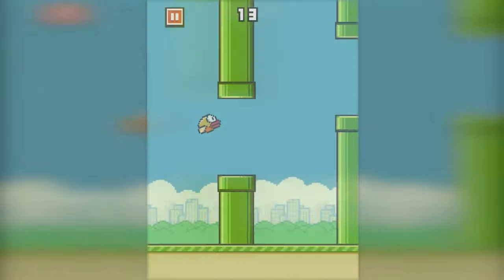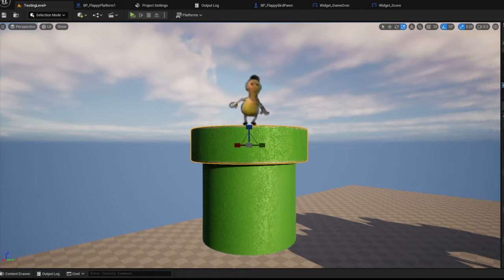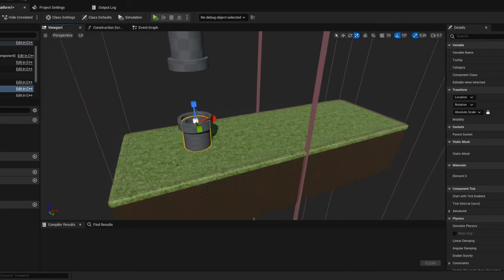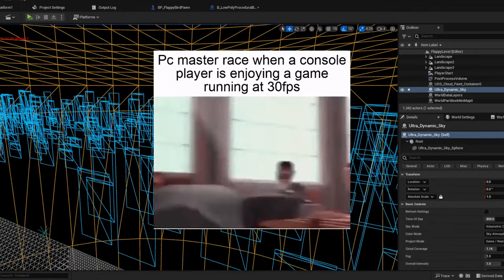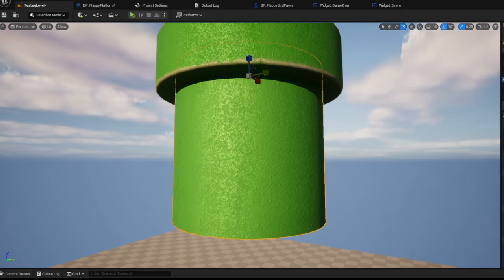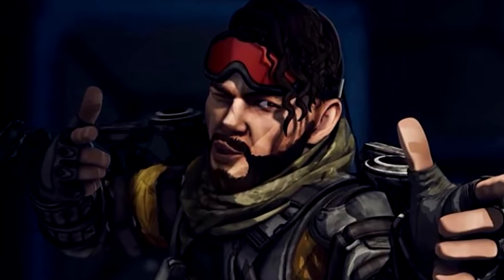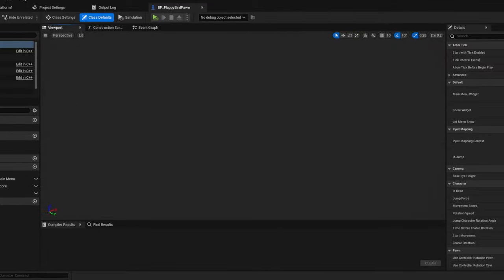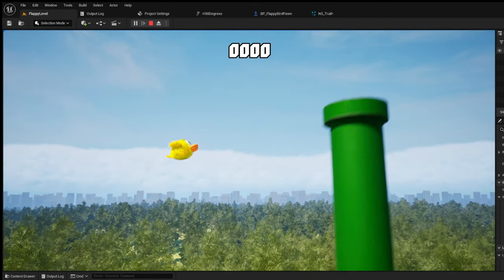How I Remade Flappy Bird in Unreal Engine 5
Remember Flappy Bird that got everyone hooked back in 2014? The game that was so popular, it had to be removed from the IOS store. Well, here it is in RTX.

The goal of this project is to take the viral hit Flappy Bird and bring it into the modern era with improved graphics and game mechanics using Unreal Engine 5.